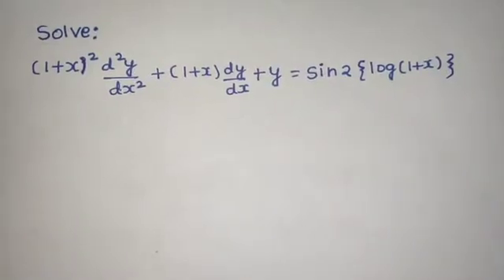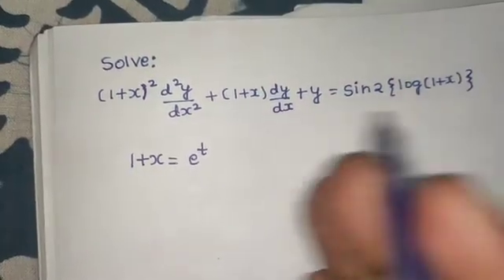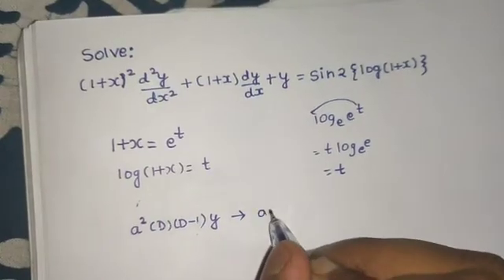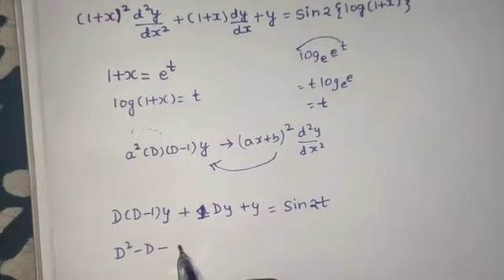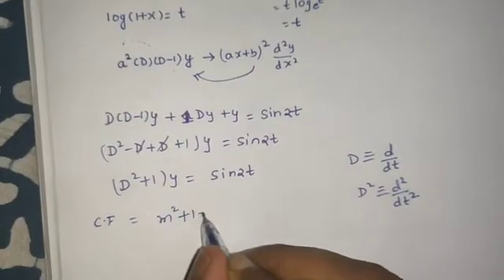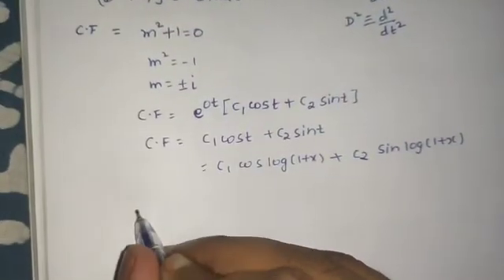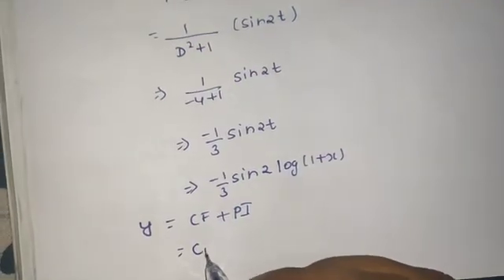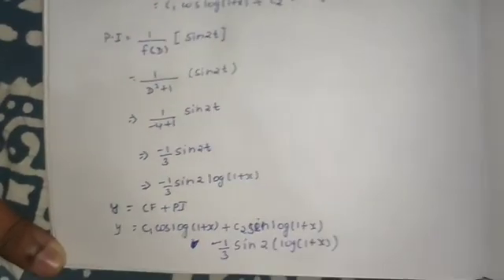Solve: (1+x)² d²y/dx² + (1+x) dy/dx + y = sin 2{log(1+x)} | Legendre's Linear Differential Equations